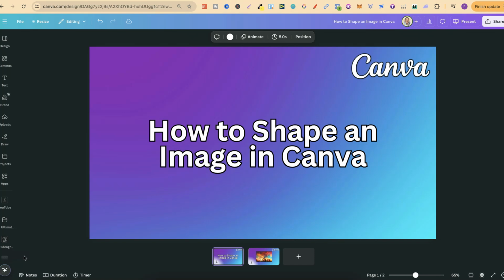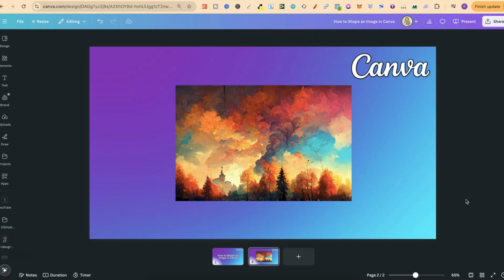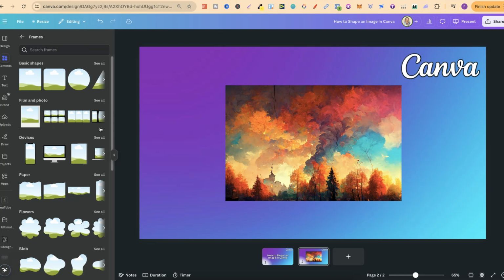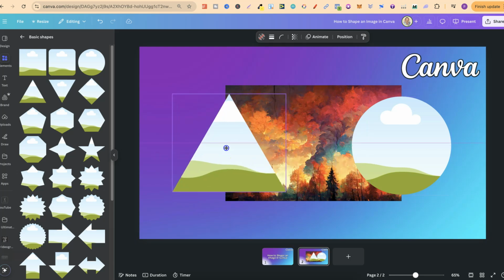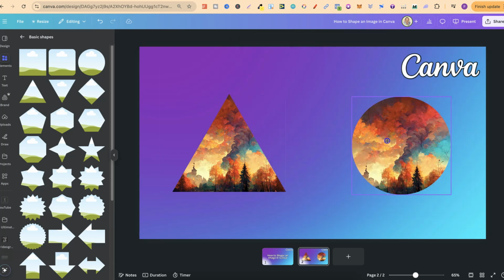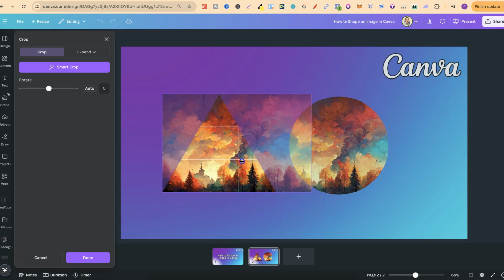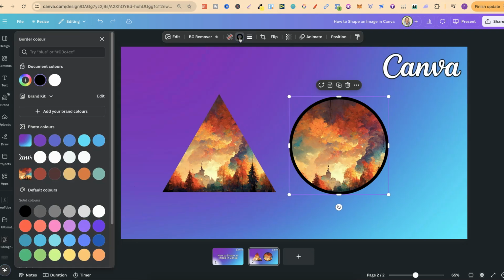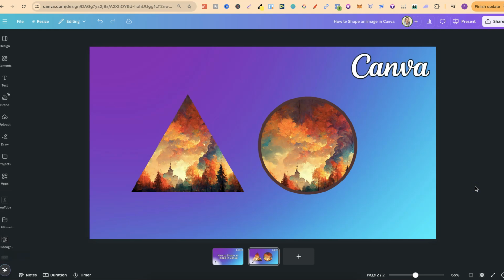How to Shape an Image in Canva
This quick and easy tutorial will guide you through shaping an image in Canva using Canva frames. You'll learn how to effortlessly crop images into custom shapes, perfect for creative designs, social media posts, and presentations.

In this video, you’ll discover:
✅ How to shape an image in Canva using frames. (step-by-step)